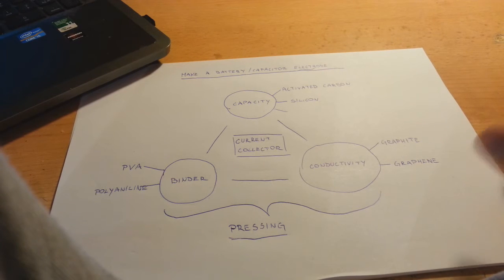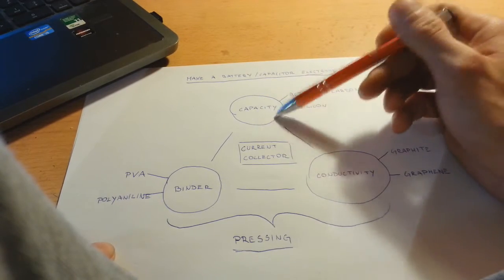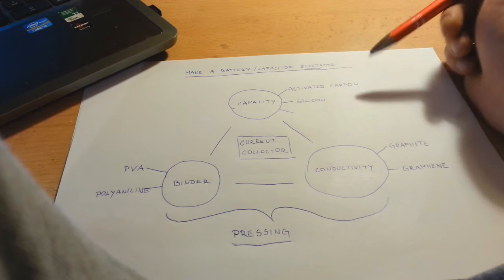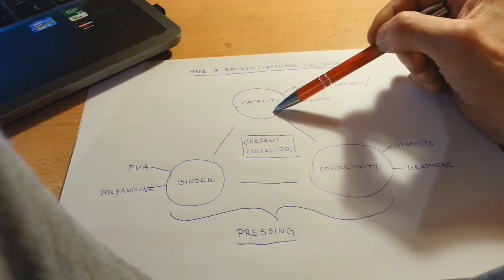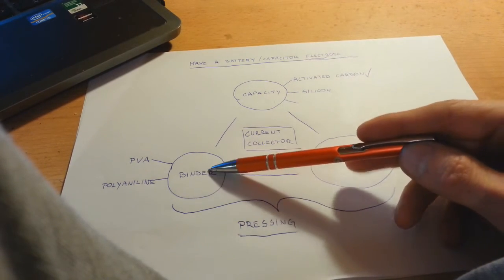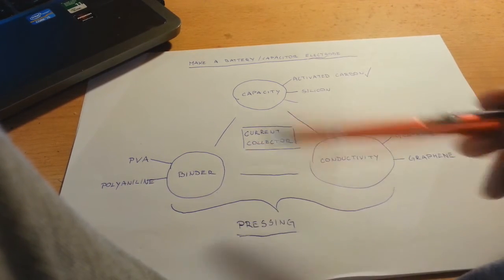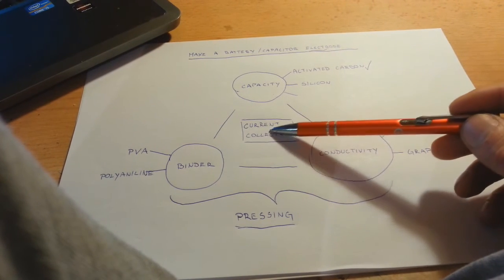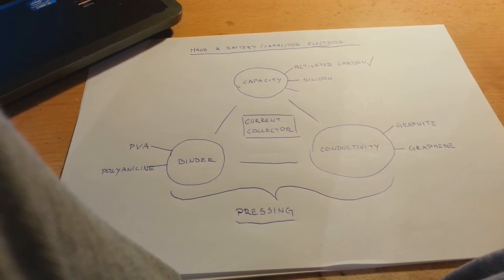How to Make a Battery / Capacitor Electrode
How to Make a Battery / Capacitor  Electrode (The Basic)!

For making the electrode you need three main components:
- Material for capacity 80% (Activated Carbon, Carbon Black, Silicone,...)
- Material for conductivity 10-15% (Graphite, Graphene, Intercalated graphite,...)
- Binder 5-10% (PVA, PVDF, PTFE, Polyaniline,...)

Some comparison of the capacity of the materials!
Capacity of Graphite: 372 mAh/g
Capacity of Silicon: 3579 mAh/g

The Polyaniline (PANI) is conductive polymer and you can use like a binder for the electrode. The Polyaniline can increase the performance of the battery or capacitor.

Don't forget to PRESS THE ELECTRODE!!!

Help me to make a new interesting videos especially DIY videos. Every month a new DIY video.